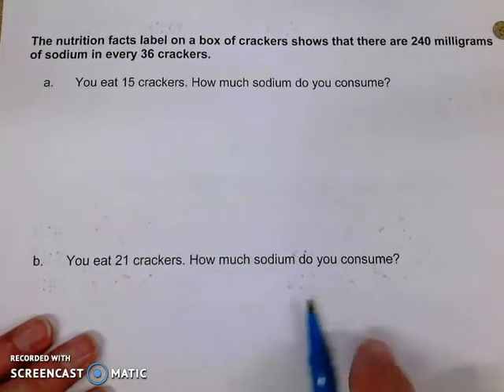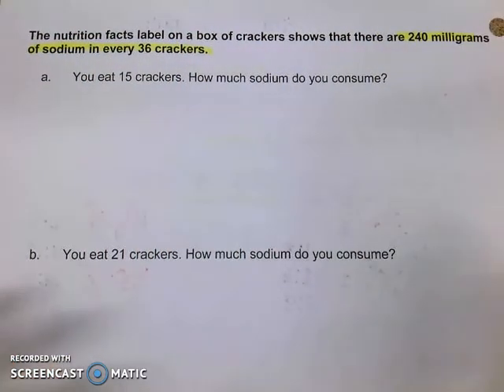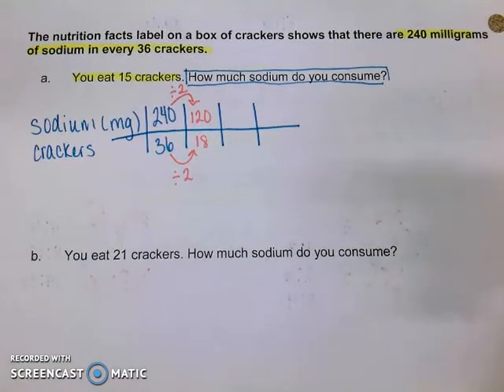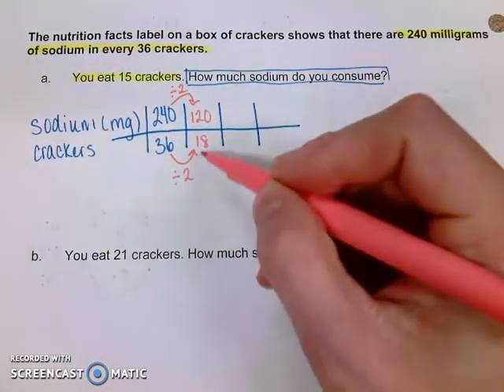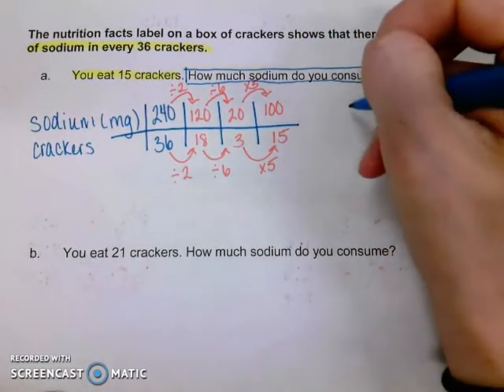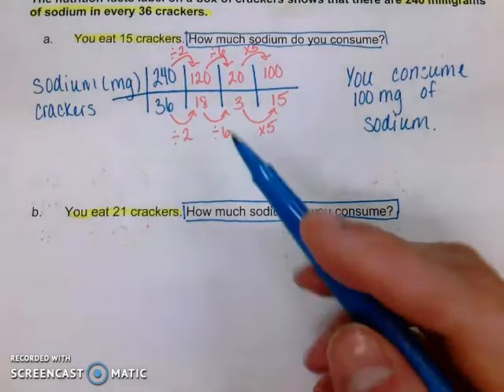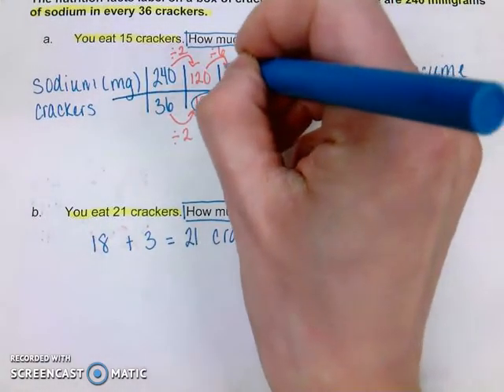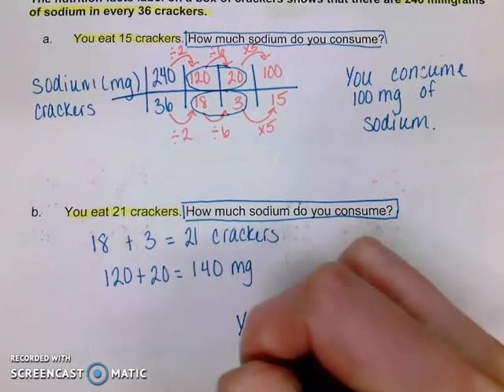Lesson 5 2 Notes